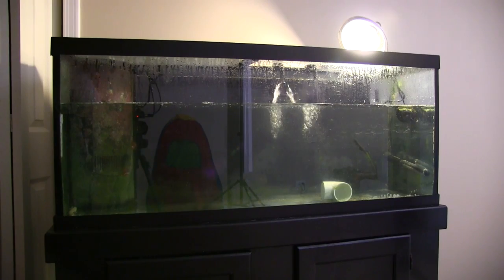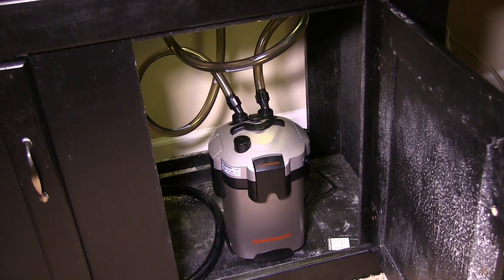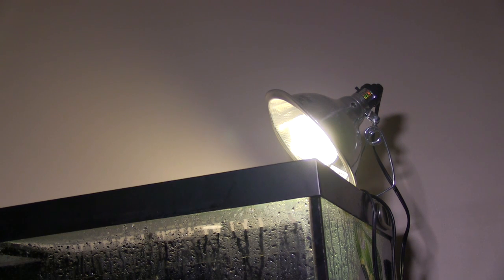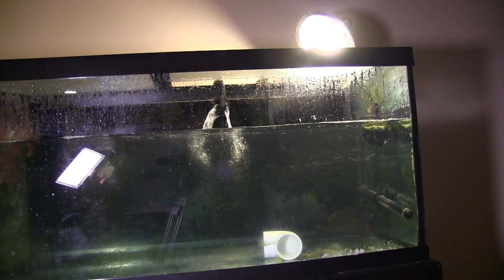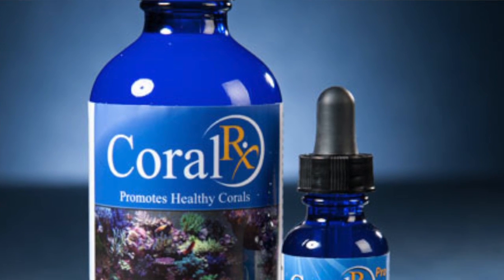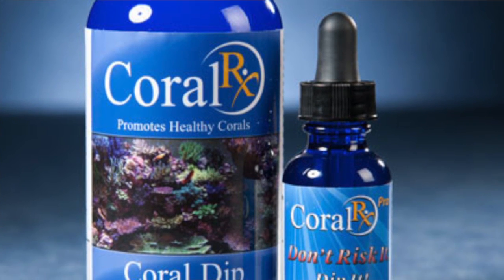ich parasite in saltwater aquarium: follow ich guidelines to fix the problem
how to kill ich parasite in a saltwater aquarium. Purchase my eBook at Amazon how to kill ich and marine velvet in your saltwater aquarium for For beginners to advanced.

Seachem Cupramine Copper 250ml
The only way to kill ich and marine velvet

How to kill ich and marine velvet parasite in your salt water tank.
My aquarium was ich free until I accidentally allowed it in via either new anemone or snails I bought. follow ich guidelines to kill ich. I always quarantine new additions in a separate aquarium with cupramine copper by seachem before adding to my display tank, for 4 weeks. Since you cannot use copper on corals or inverts, I let them sit in 2 different salt water containers, letting them "rinse" before adding them to my display tank. Obviously that was not enough. It only takes one drop of water or 1 parasite to hitch a ride on anything, to enter your tank. Could have been from inside a snail's shell. I noticed some white spots on my blue tang the other week, along with it flashing (trying to rub its body on rocks to itch itself.) I knew then, it was infected with ich. The white spots looked like salt on the body and were the parasite. All fish needed to be removed from the tank and placed in a quarantine with copper immediately. The only way to truly kill this parasite is to remove its food source, the fish. It is important to do a water change ever other day to make sure the ammonia levels stay gone! With no live rock or sand for beneficial bacteria to live on, there is no bacteria to break down the ammonia from fish pee and waste. This is dangerous, as ammonia will suffocate your fish. This is why you need to do water changes often, especially if you have a smaller quarantine tank.

100% Pure Magnesium
3ft X 1 Flex Hose by Eshopps